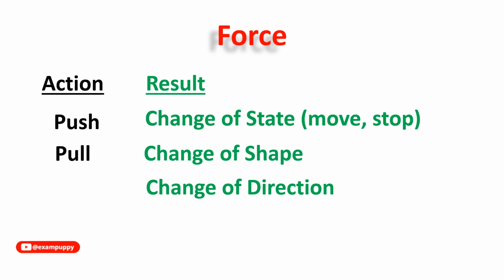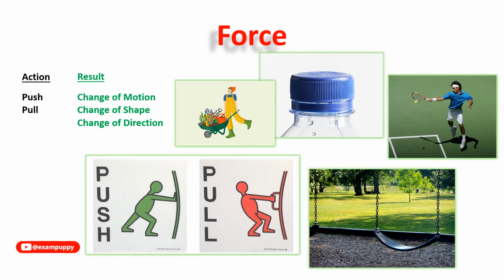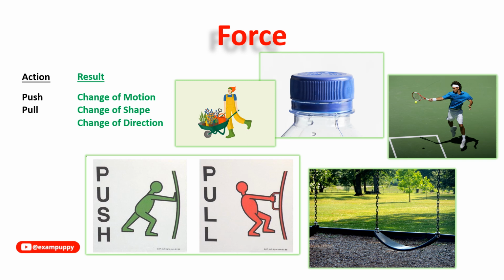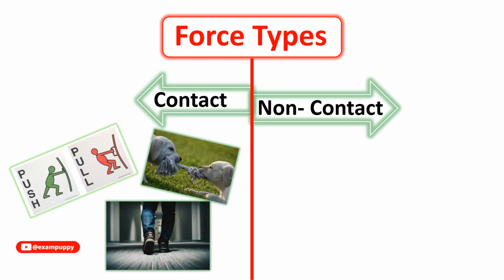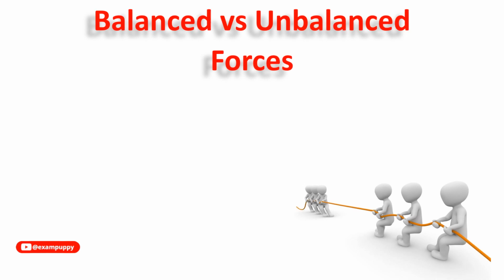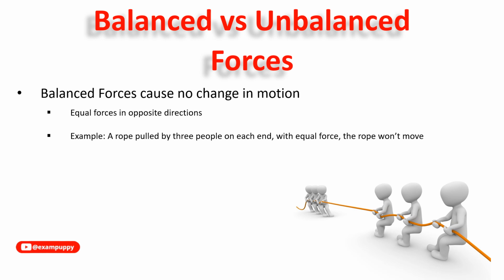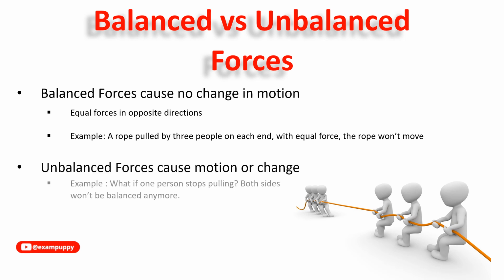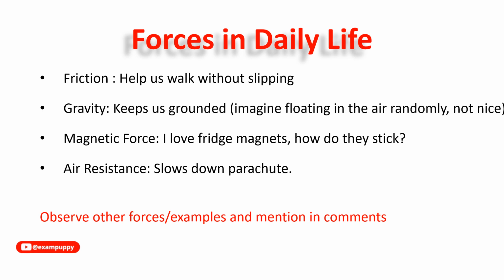Understanding Force: Fun & Easy Science Lesson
🌟 Master the Concept of Force: A Fun & Interactive Science Lesson! 🌟

Welcome to the ultimate guide to understanding force! Whether you're a student preparing for exams or just curious about the science behind everyday actions, this video breaks it all down in a way that's easy to grasp and enjoyable to learn.

📚 What You’ll Discover in This Video:
✅ The definition of force explained simply.
✅ Different types of forces (contact and non-contact).
✅ Balanced vs. unbalanced forces and how they affect motion.
✅ Real-life examples of force you can see around you.
✅ A fun quiz at the end to test your knowledge and challenge your understanding!

Perfect for kids, parents, and teachers looking to make learning science fun and interactive.

Learn physics concepts in just a few minutes.
Build a strong foundation for science exams.
Explore exciting real-world applications of force!

📩 We’d love to hear from you! Share your thoughts or quiz answers in the comments below.